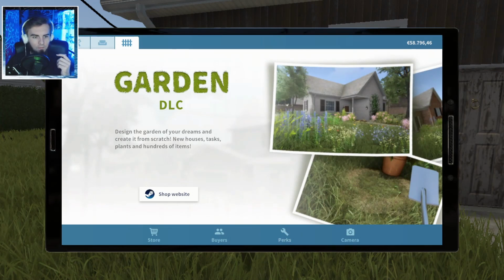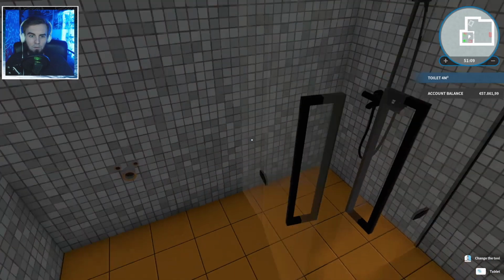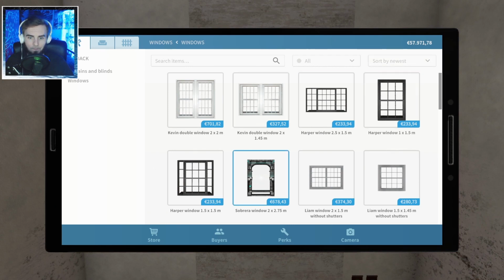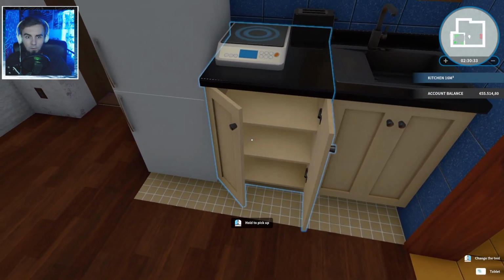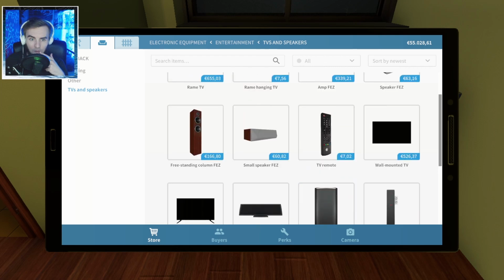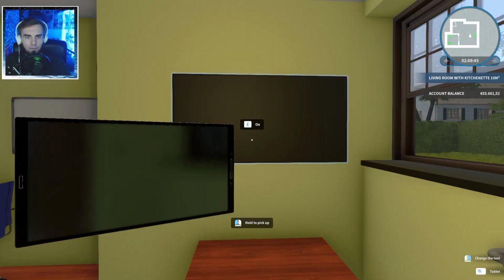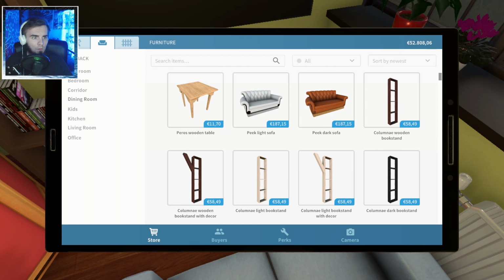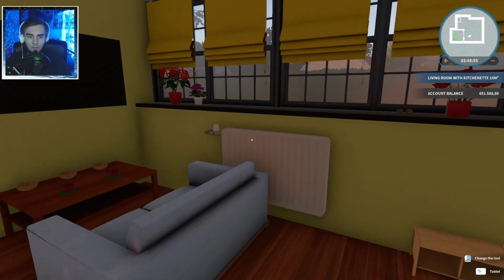House Flipper - Renovating my office [Part 4]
It is time to become a one-man renovation crew! We'll do some easy, but also tough and time-consuming jobs for people in their houses. But we'll also buy devastated houses, repair, remodel them. Basically we'll give those estates new life and maybe sell them to make a profit?